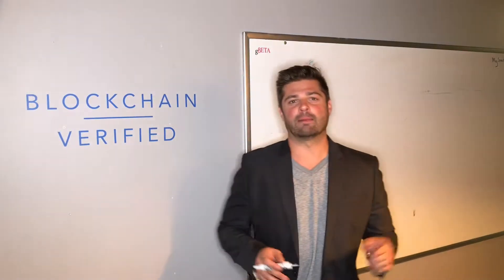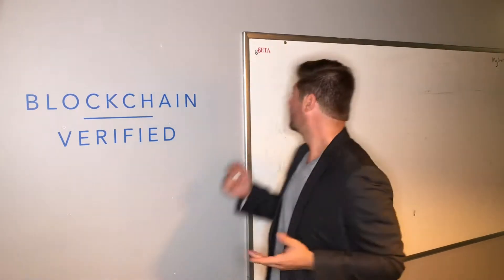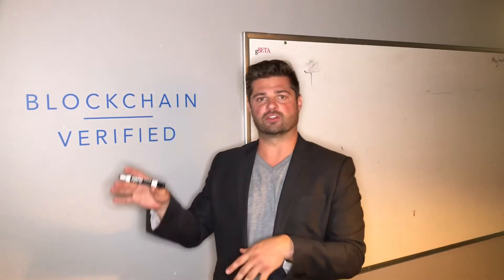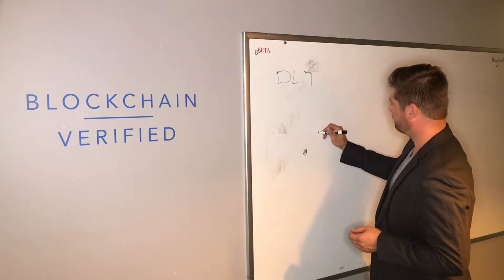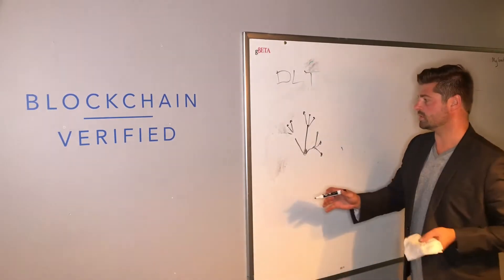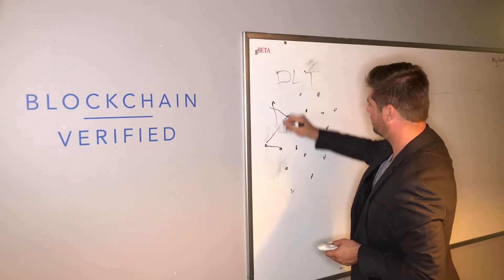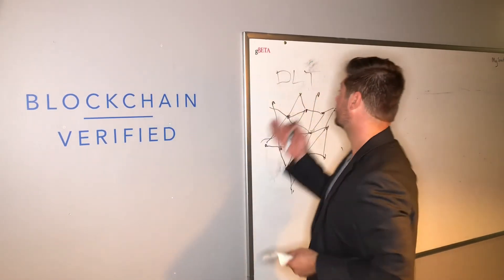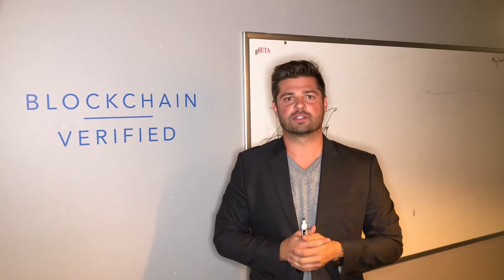The Network Behind Blockchain | A Quick Look At Distributed Ledgers & DLT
Ok, So you watched the first lesson and now you have a basic understanding of blockchain. In this video Michael, an instructor blockchain tech, goes Over the distributed computing network that blockchain utilizes.